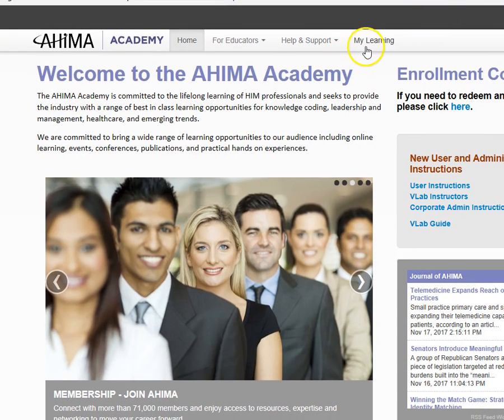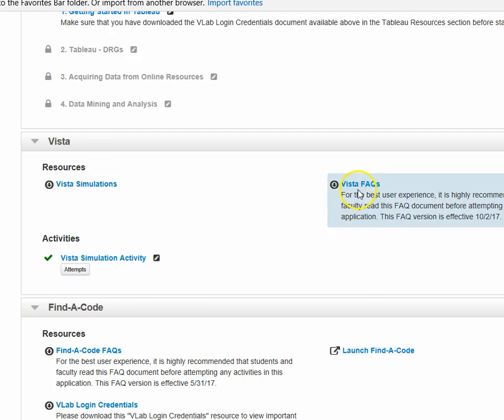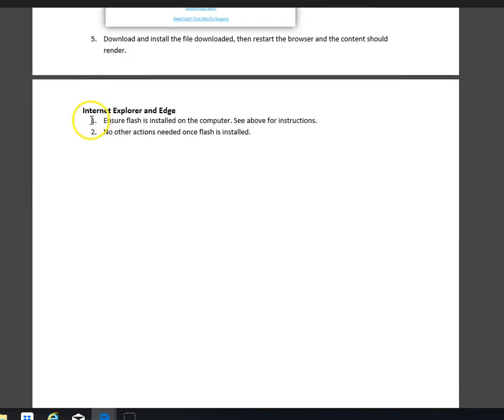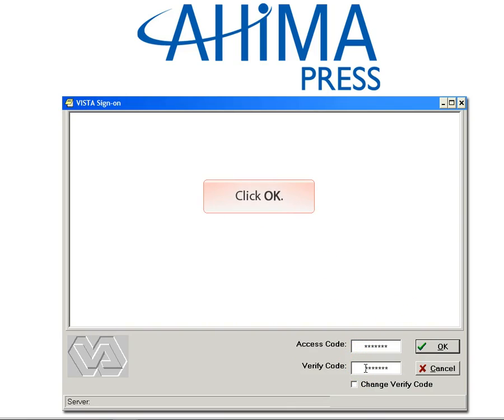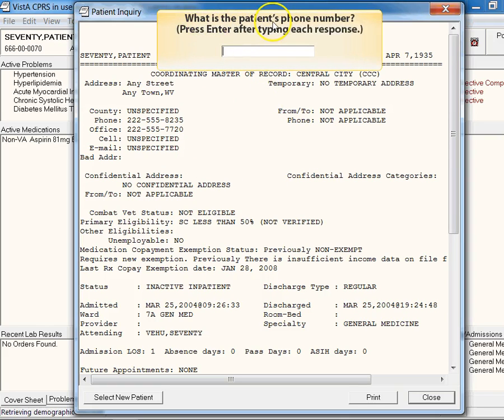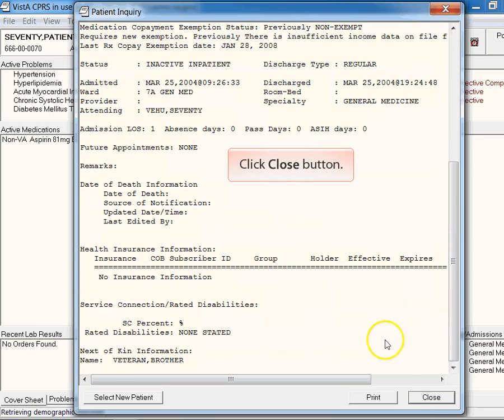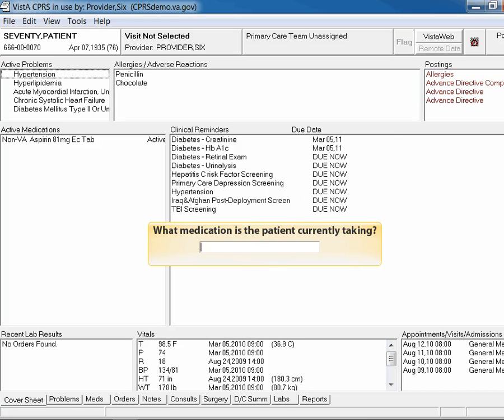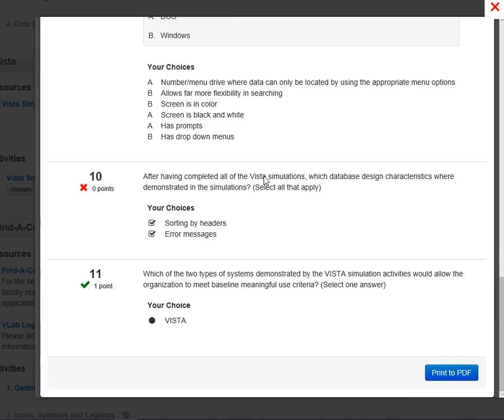Vlab Overview- Vista